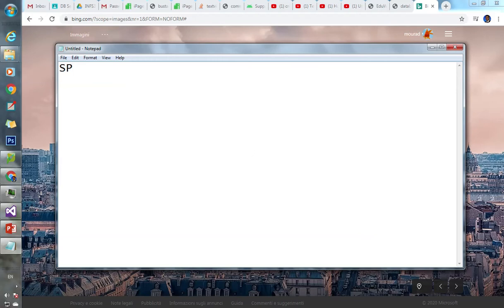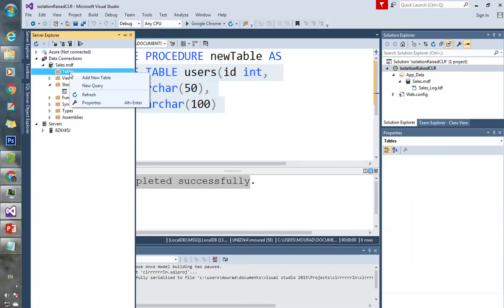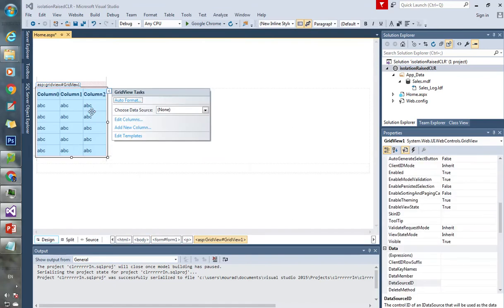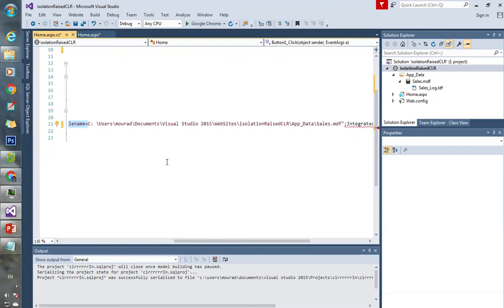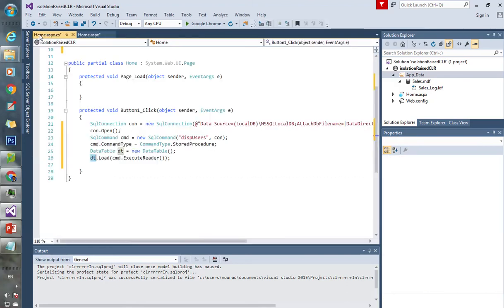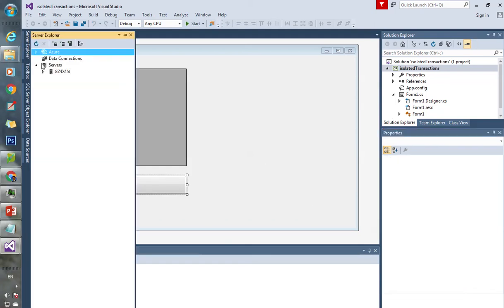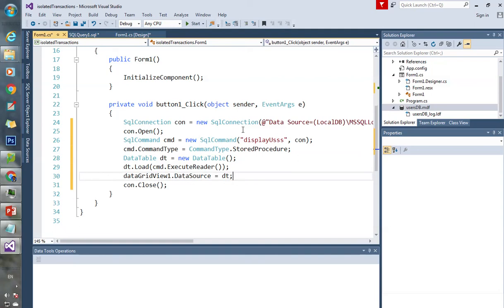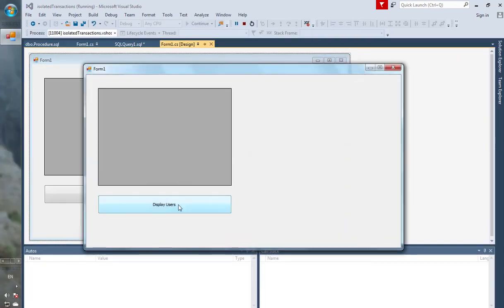SP CLR - Isolation of Transactions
SP CLR